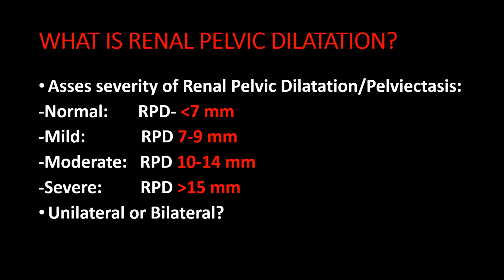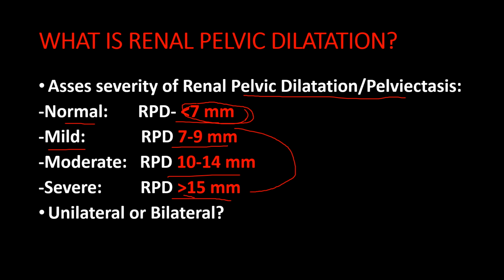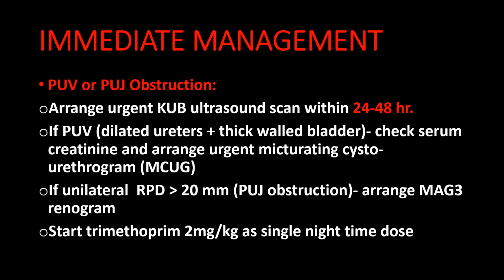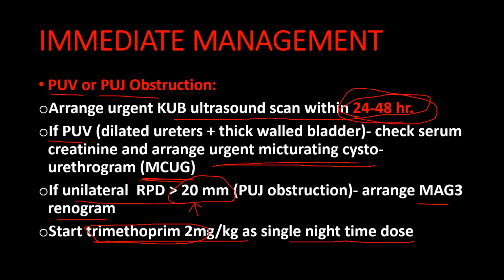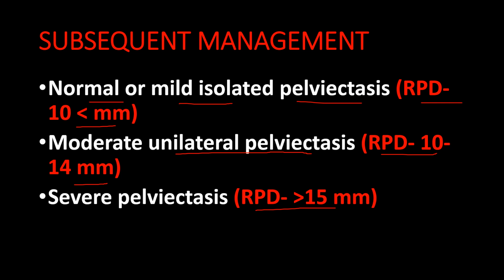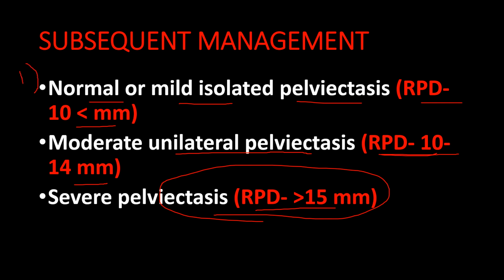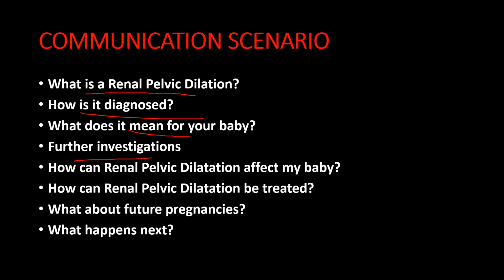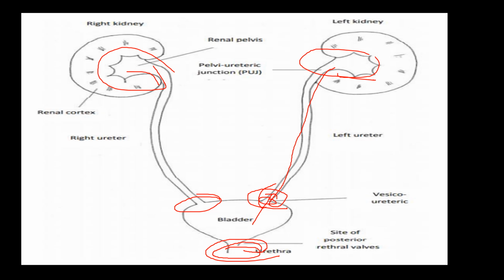RENAL PELVIC DILATATION ( RPD) | Communication Scenario | MRCPCH clinical exam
About this channel:
MRCPCH Exam (UK) preparation requires a strategic approach towards the exam. For beginners, and those who want to build a strong foundation to ace the MRCPCH Exam (UK). MRCPCH-Clinical can be challenging for people, since I have the experience of teaching about this exam, I understand what the requirements of the examiners are to qualify this exam.

Some students are very skilled at Clinical practice but are weak when it comes to theory exam. My lectures are about guiding the beginners as well as those who are struggling to pass the exam. Let's work together and help each other to ace the MRCPCH Exam in the first attempt.